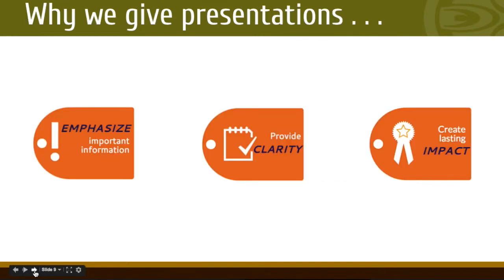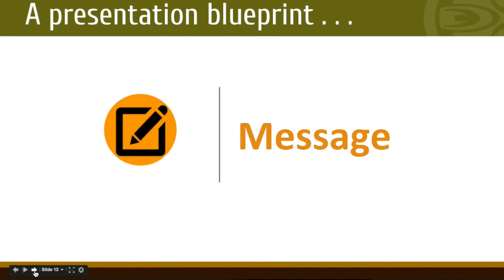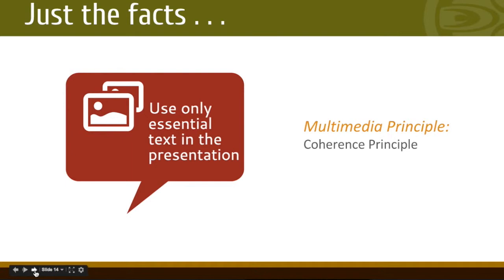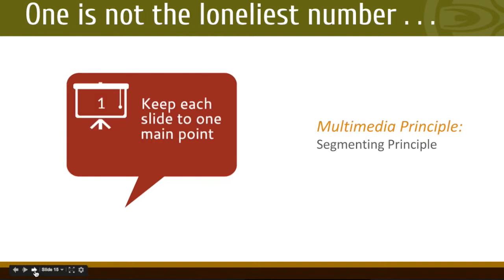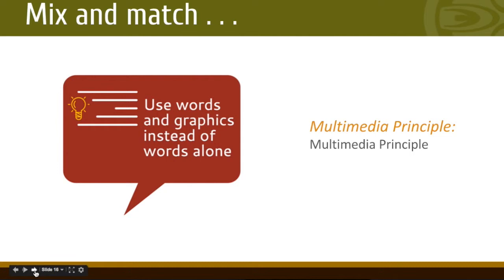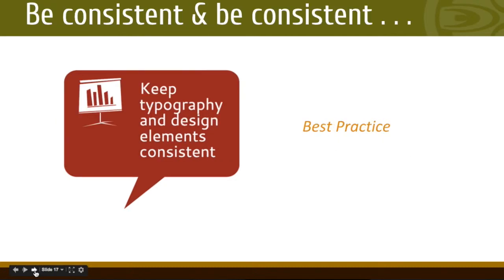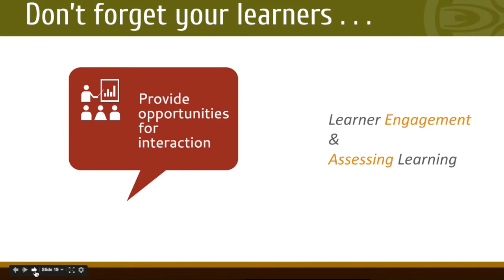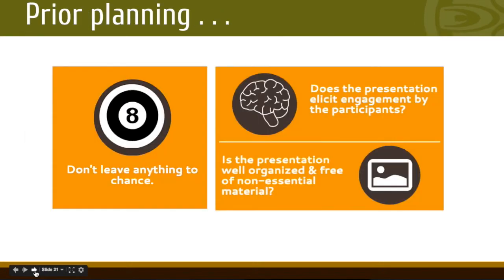Why Presentations Suck